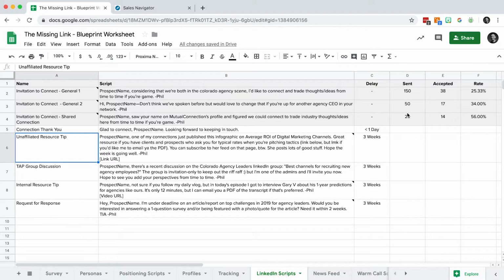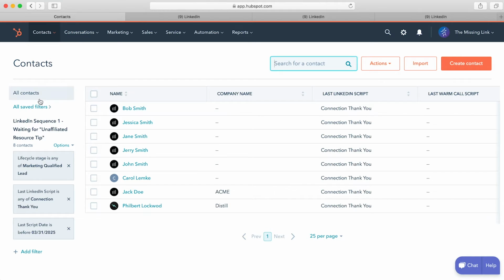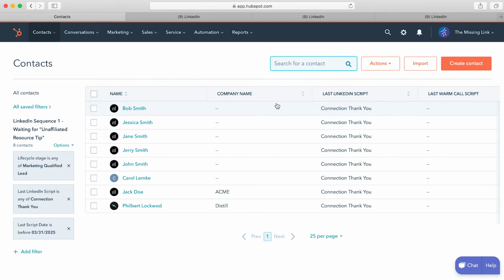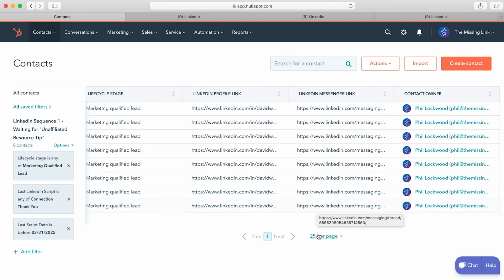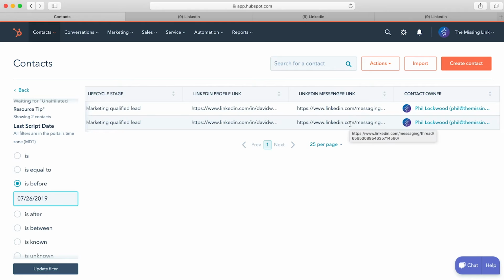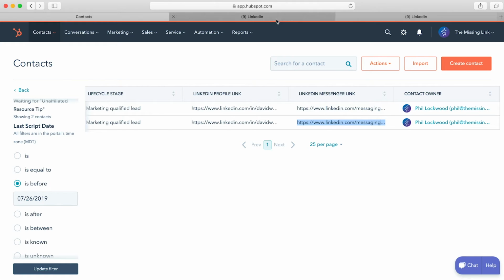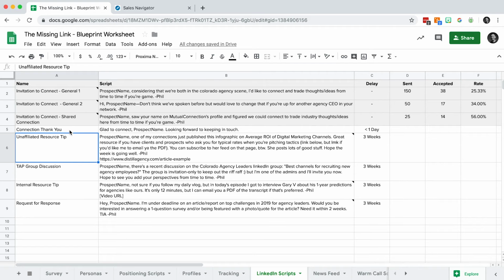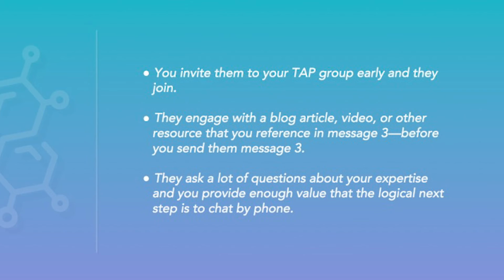How To Nurture LinkedIn Connections Using The TML Method (Lesson 5.4)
In this lesson, we’re going to start nurturing those new connections using the scripts we created earlier.

If we refer back to the sequence in the blueprint, you’ll recall that we wait 3 weeks in between each message once we’ve thanked our new connection. We’re not worried about it being exactly 3 weeks, but you should try to hit that cadence within a couple of days in either direction, and in no case should you send a subsequent message in less than 2 weeks.

The great thing about The Missing Link setup is that you can really invite and thank new connections as frequently as you like, but you can handle the rest of the nurturing sequence in a single day each week. You don’t have to impose such a limit if you have plenty of time on your hands, but we find that this is the most efficient way to run the program.